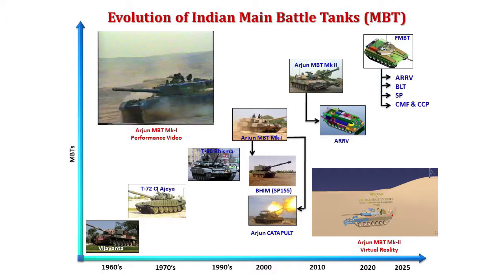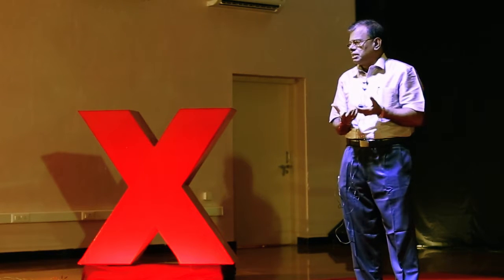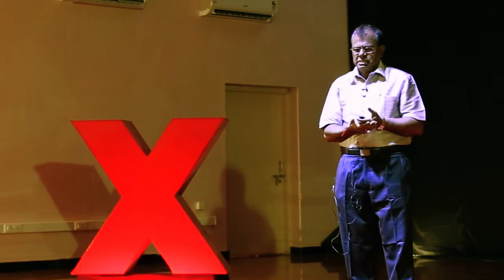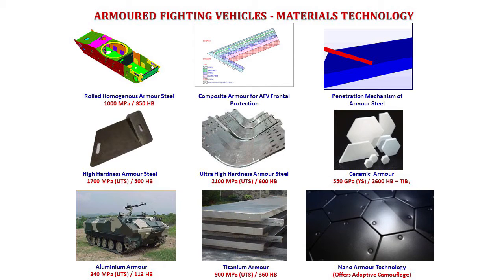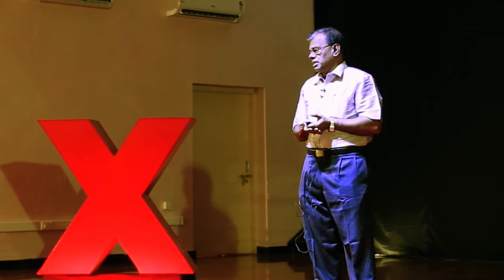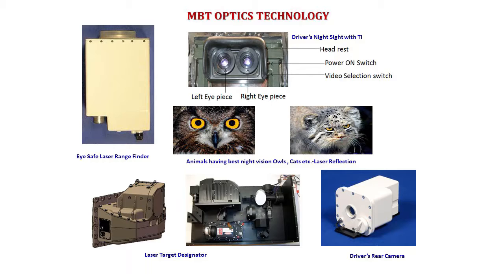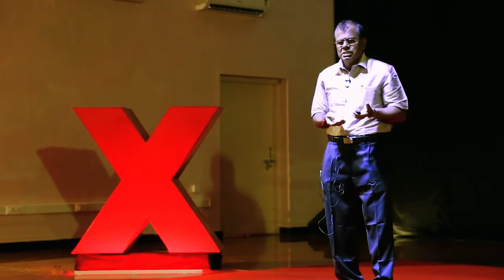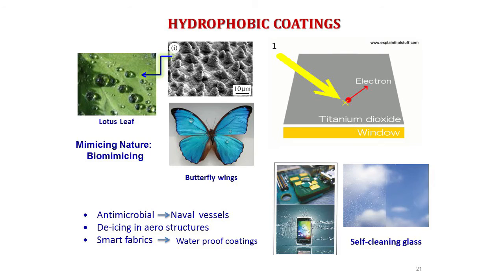Innovate, Create and Evolve - Cornerstones of Defence Technologies | Dr. Sivakumar | TEDxNITTrichy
What drives the Indian Defense research through constant innovation? An enlightening talk from a man who has been in instrumental in development of futuristic MBT, as he shares his idea on evolution of defence technologies and their source of inspiration.

Distinguished scientist and Director, CVRDE, Dr.Sivakumar has had experience in the field of Defence technologies for over 30 years. From cutting edge technological innovations to tough management decisions, he has seen it all.